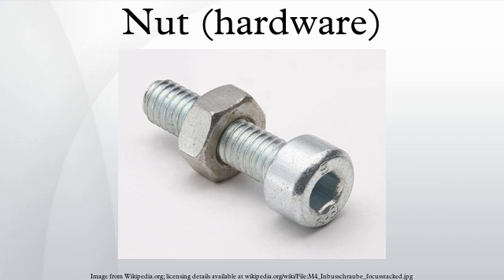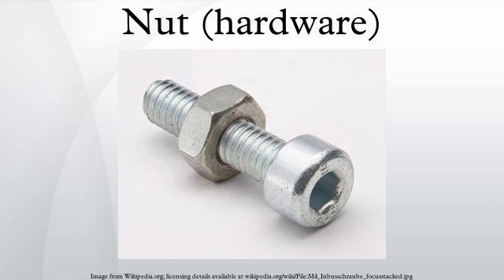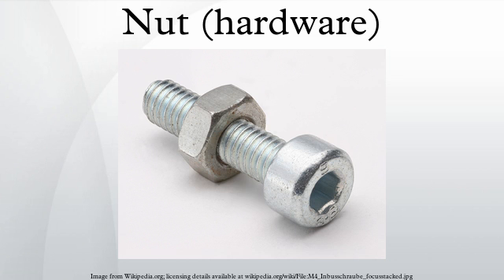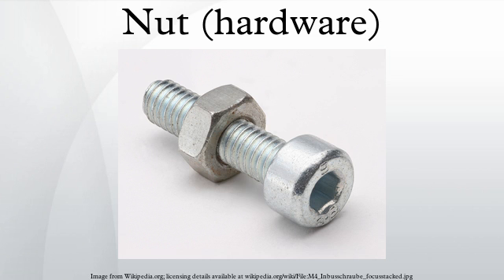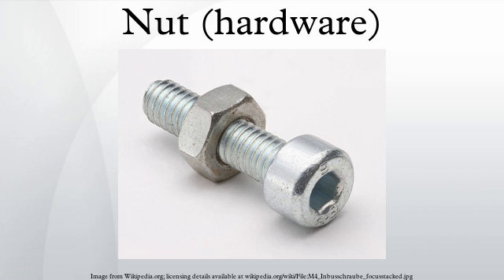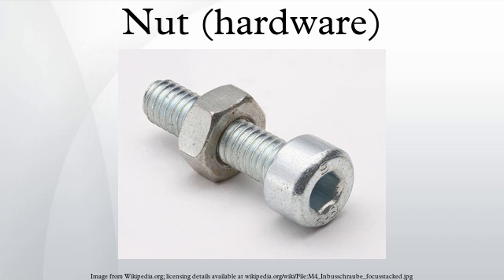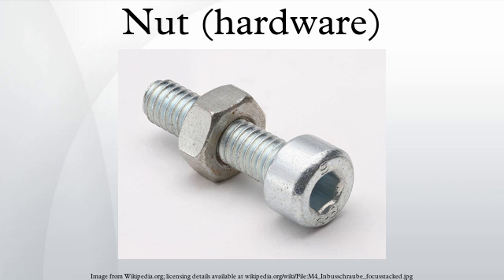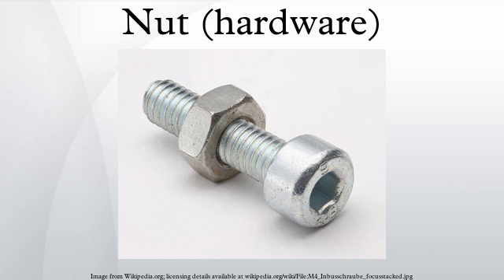Nut (hardware)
A nut is a type of fastener with a threaded hole. Nuts are almost always used opposite a mating bolt to fasten a stack of parts together. The two partners are kept together by a combination of their threads' friction, a slight stretch of the bolt, and compression of the parts. In applications where vibration or rotation may work a nut loose, various locking mechanisms may be employed: Adhesives, safety pins or lockwire, nylon inserts, or slightly oval-shaped threads. The most common shape is hexagonal, for similar reasons as the bolt head - 6 sides give a good granularity of angles for a tool to approach from (good in tight spots), but more (and smaller) corners would be vulnerable to being rounded off. Other specialized shapes exist for certain needs, such as wing nuts for finger adjustment and captive nuts for inaccessible areas.
Nuts are graded with strength ratings compatible with their respective bolts; for example, an ISO property class 10 nut will be able to support the bolt proof strength load of an ISO property class 10.9 bolt without stripping. Likewise, an SAE class 5 nut can support the proof load of an SAE class 5 bolt, and so on.